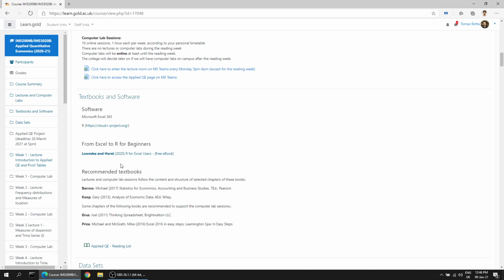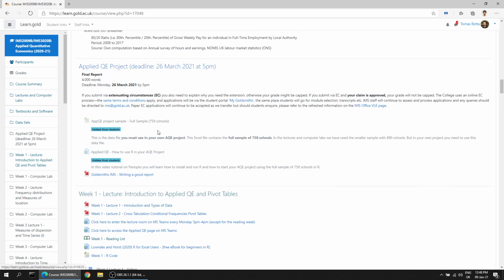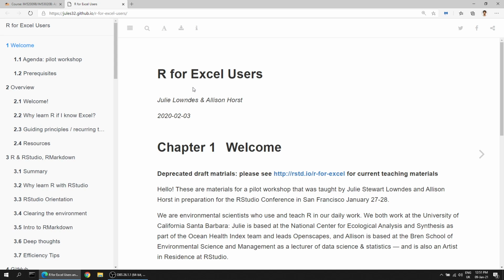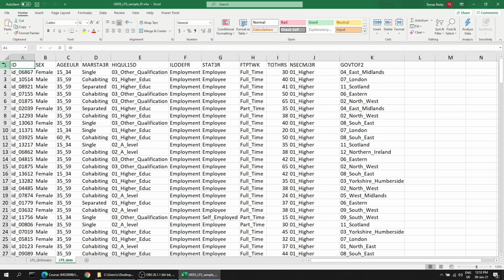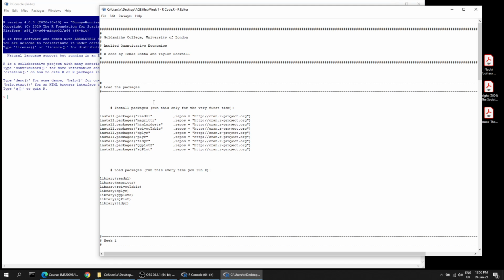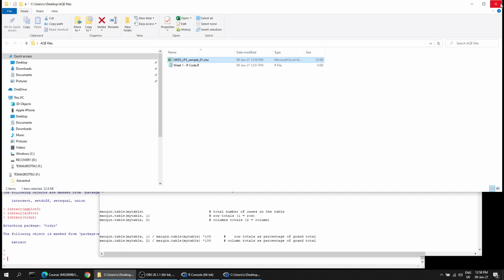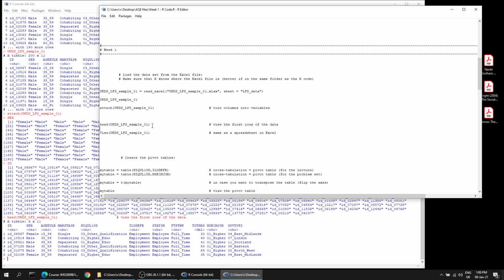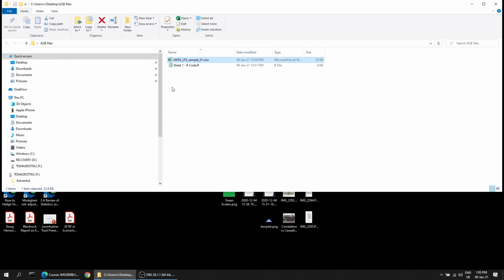Installing R and Loading Data from Excel into R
Teaching material for Applied Quantitative Economics
at Goldsmiths College, University of London

Video by Tomas Rotta